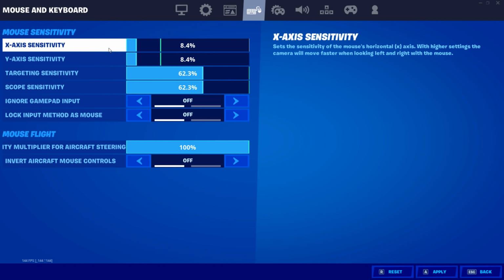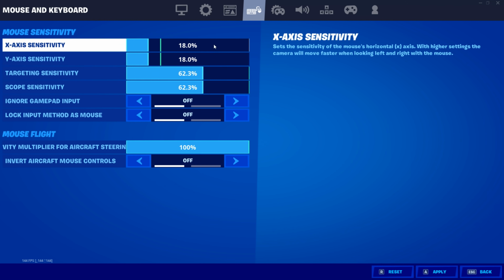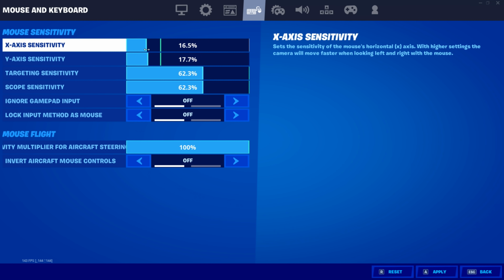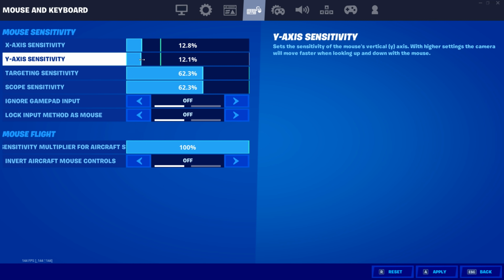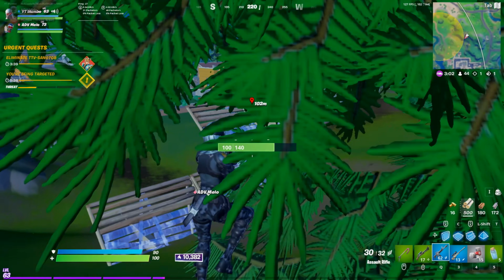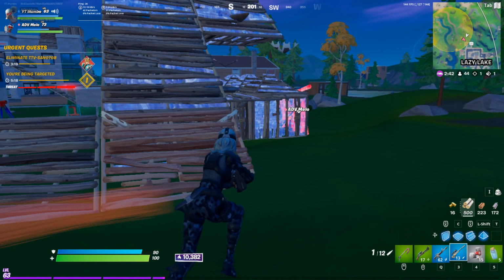How To Find The BEST Sensitivity for Beginners on Keyboard & Mouse! - Fortnite Tips & Tricks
In todays video ill be giving my best secret strategy away for dialing in and finding the perfect best sensitivity on keyboard and mouse! I hope you find this vid helpful and consider subbing w notifications (:

My Team @TeamDelirium